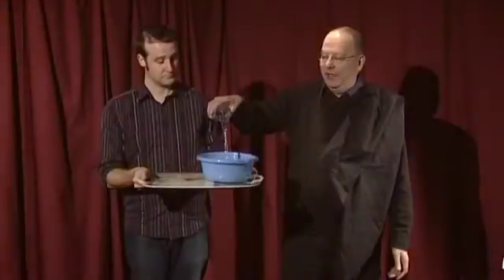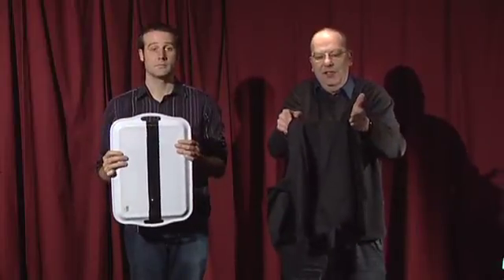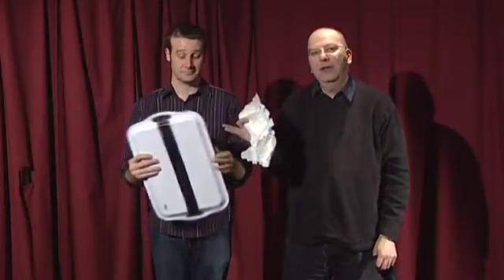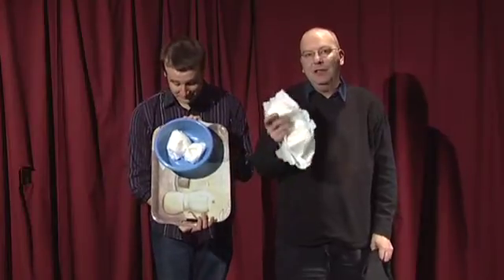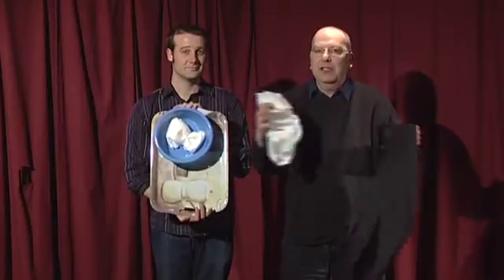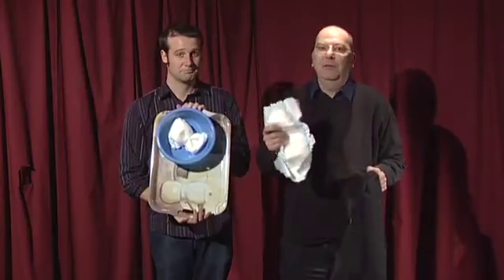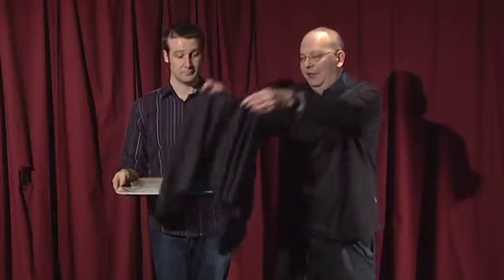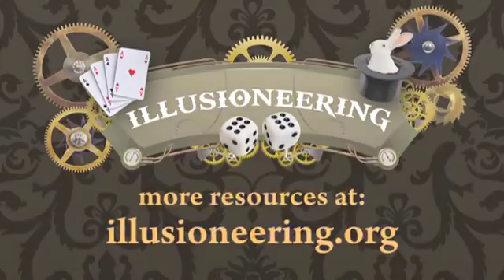The vanishing bowl of water trick - Illusioneering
The bowl of water just disappears! How does this magic work? Learn the science behind the vanishing bowl of water magic trick. Illusioneering is presented by Matt Parker, Queen Mary, University of London